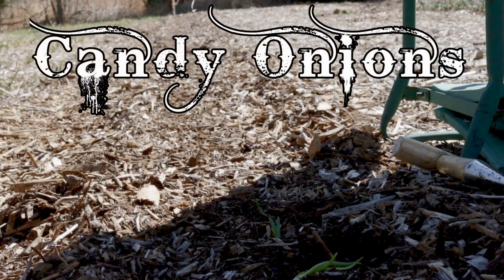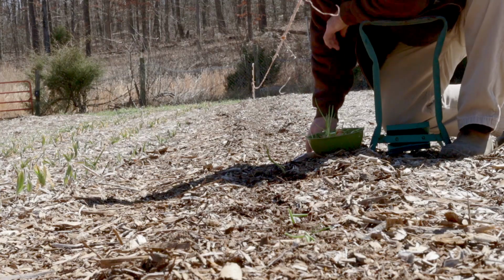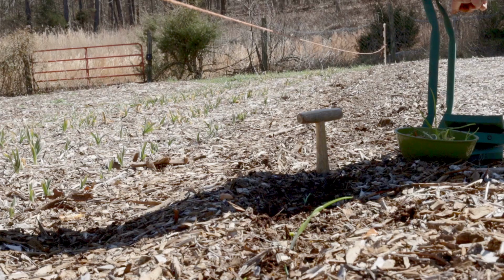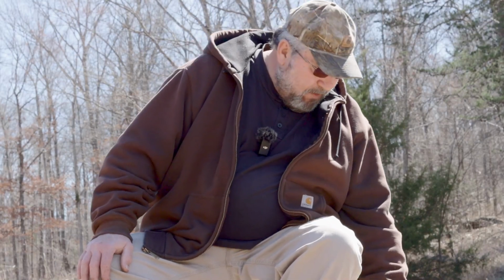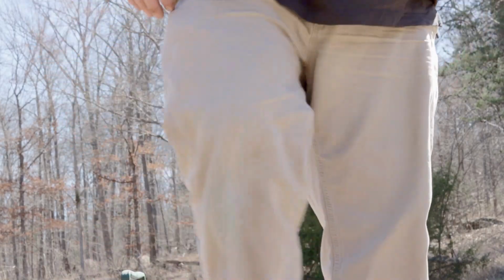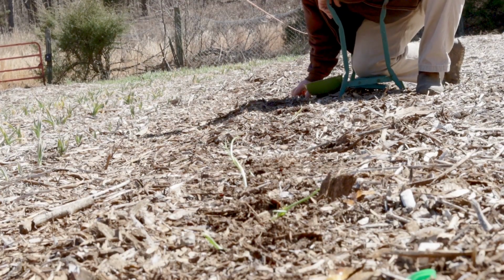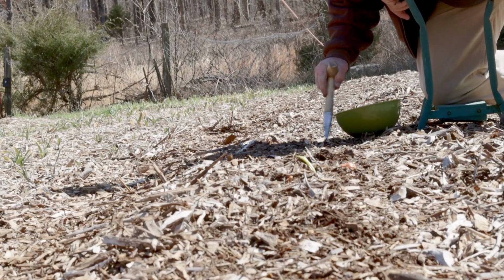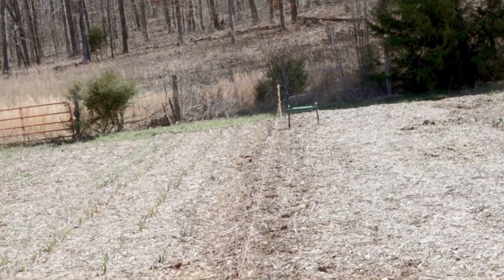Planting Candy Onions for a Sweet Harvest! / From Seeds to Home Grown Sets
Today, I planted a row of Candy Onions that I started from seed and grew into sets. I’m looking forward to a great harvest of big, sweet onions—perfect for eating fresh and dicing up to store in the freezer for cooking all winter long! If you ain’t growing Candy Onions, you’re missing out. It’s about that time, so don’t wait—make sure you get some in the ground this spring and summer!

These Raised Bed Containers are easy and effective!

Below is my wifes etsy store!